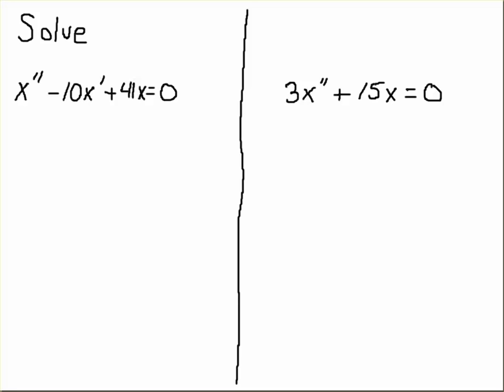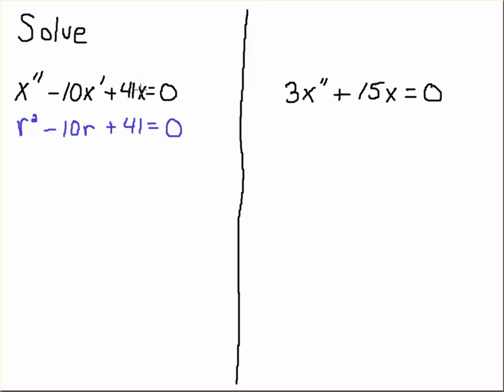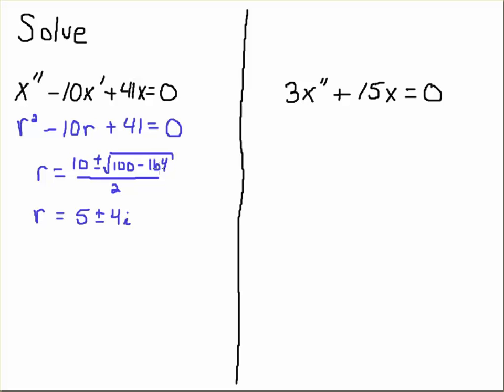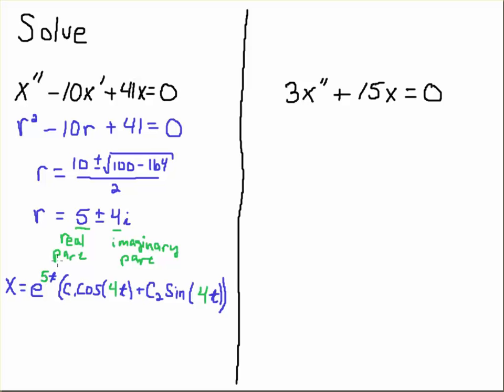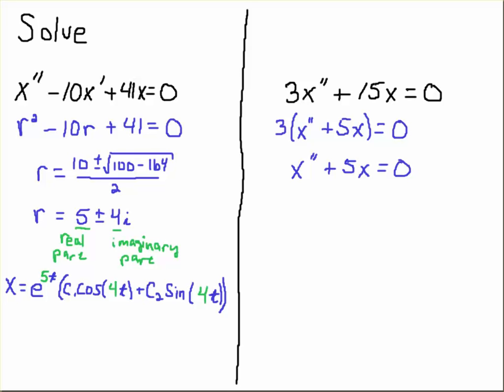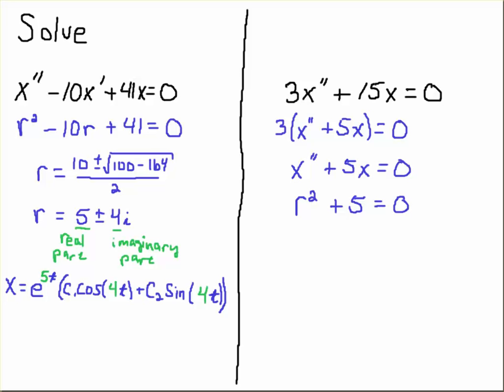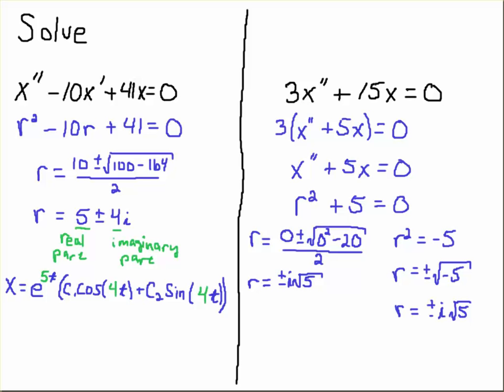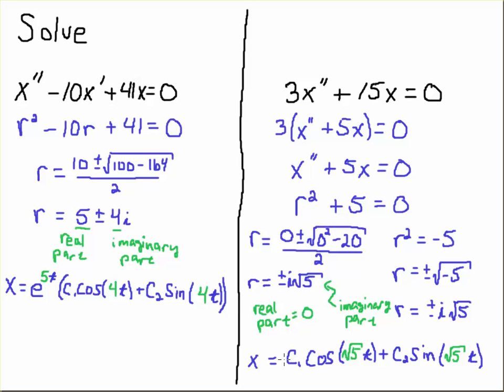Second-order ODEs with Distinct Complex Roots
Solve x'' - 10x' + 41x = 0 and 3x'' + 15x = 0. These ODEs have characteristic equations with complex roots so we employ Euler's formula to wrtie the solutions in terms of cosines and sines.